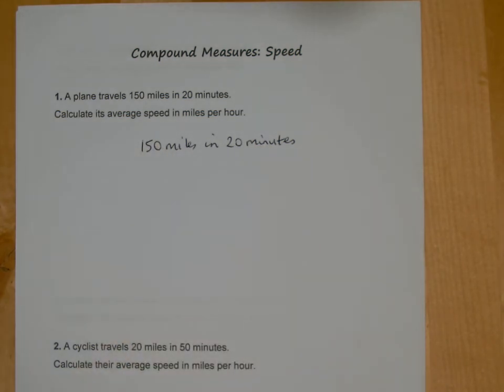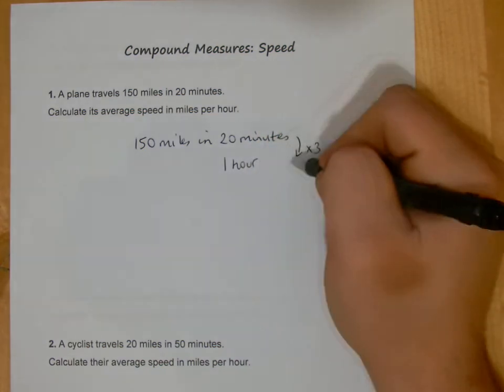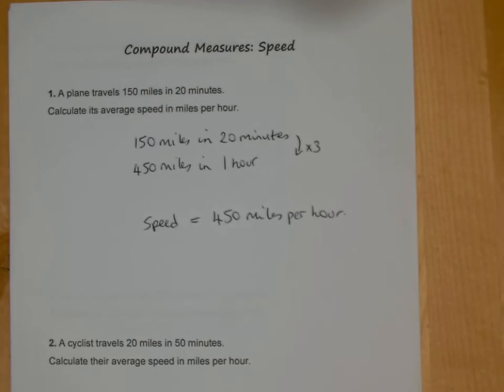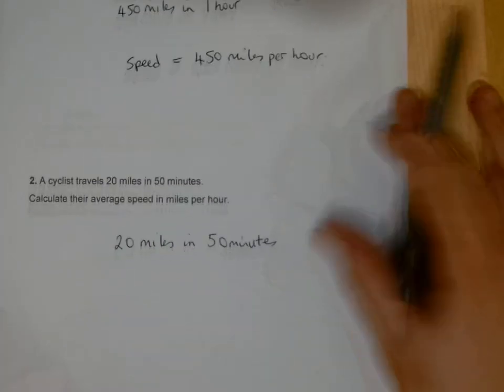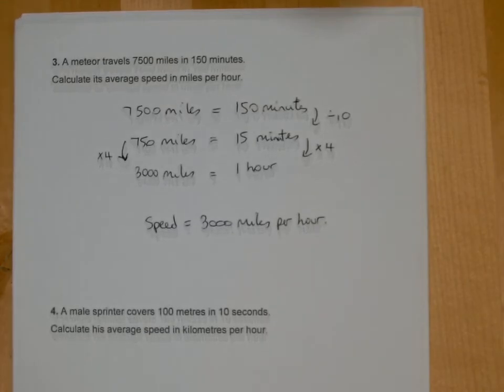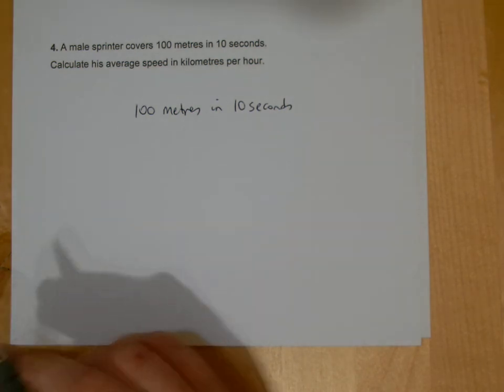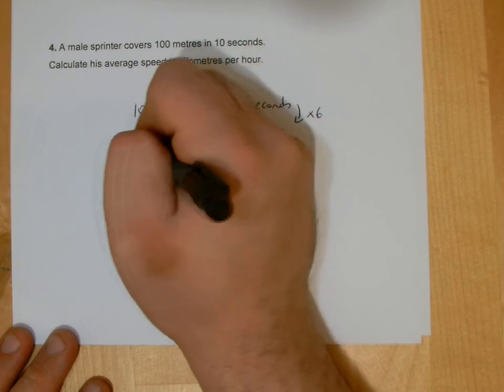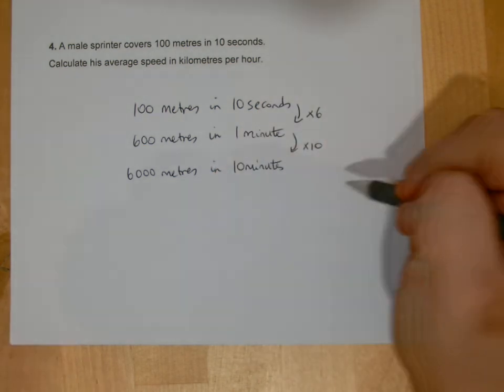COMPOUND MEASURES 1